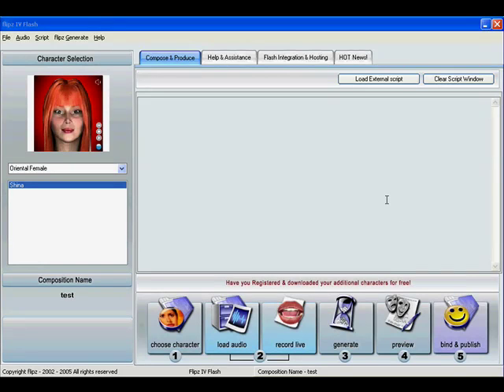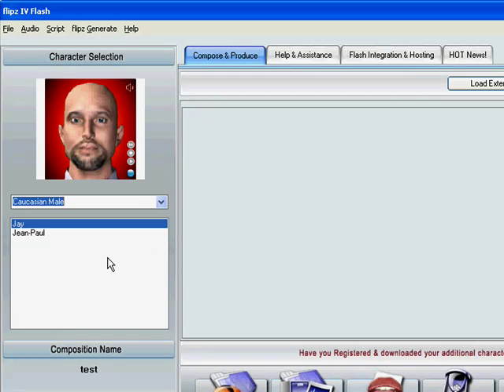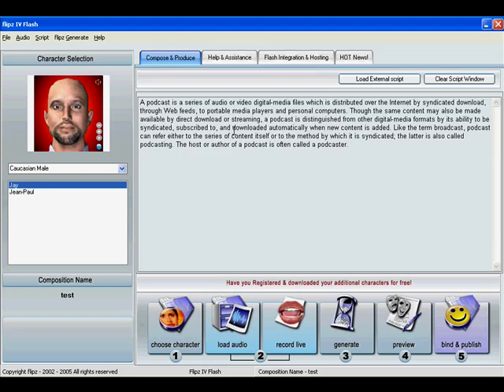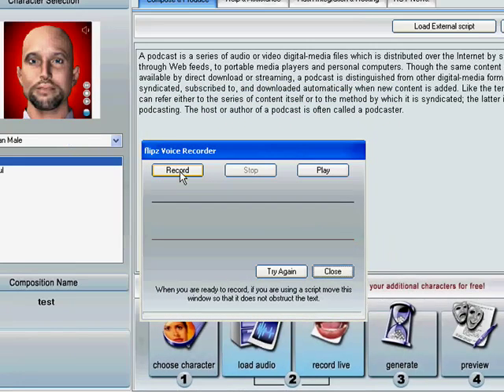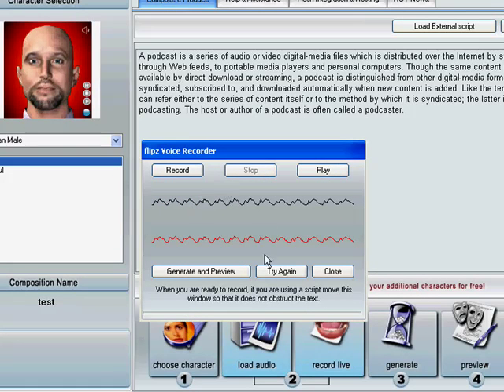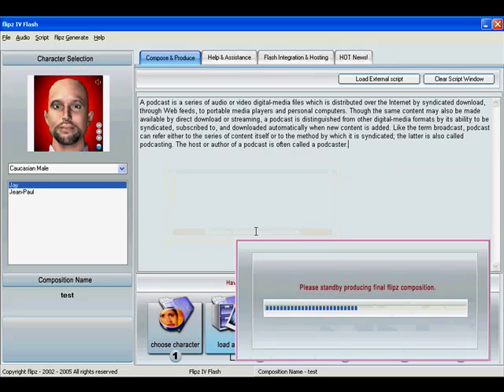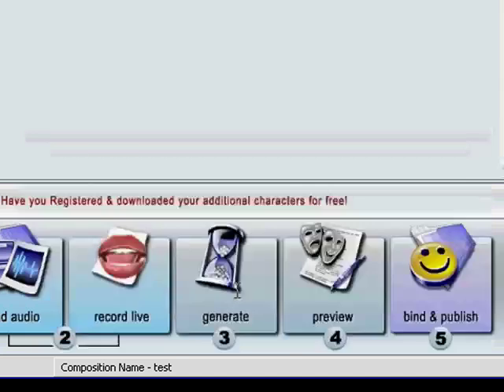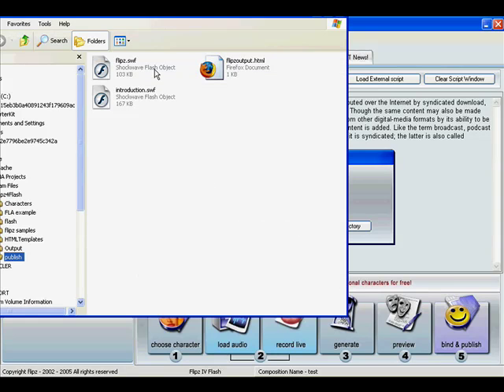Using FlipzTV to Create Digital Audio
This tutorial shows how to use the free Flipz TV software to create digital audio and TTS flash files.